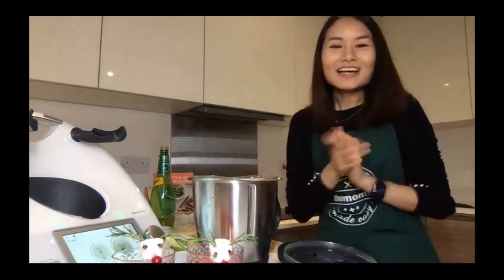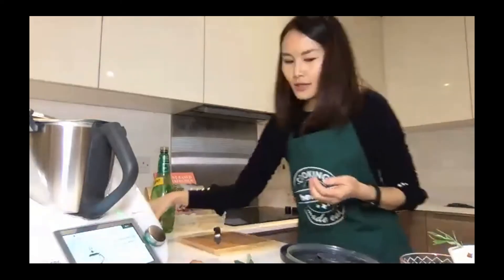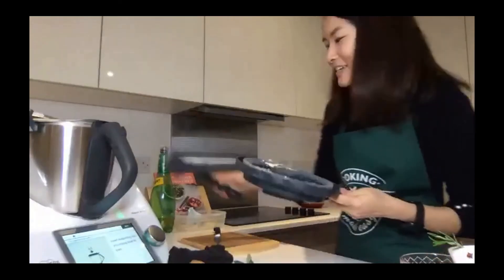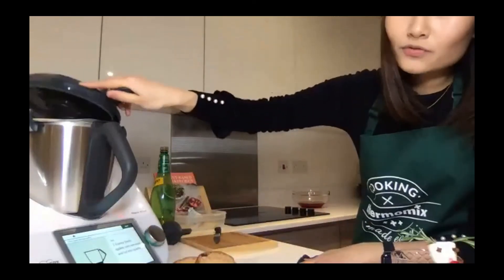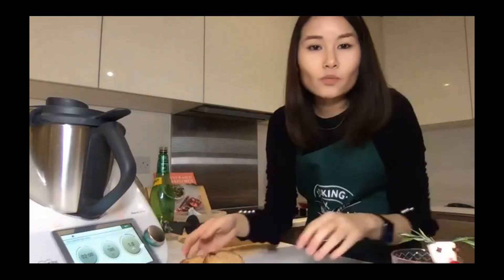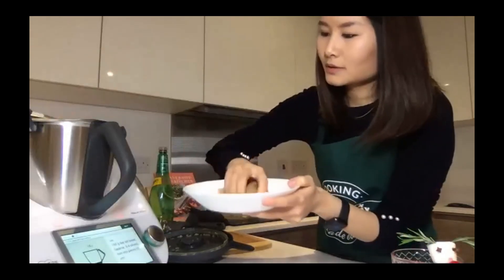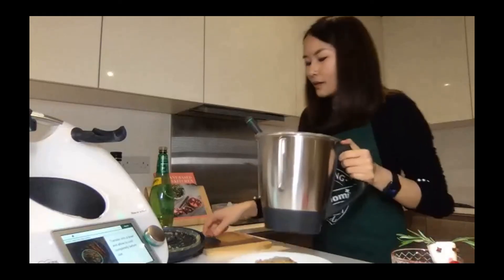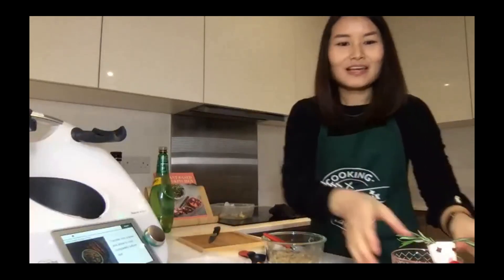Apple and Sage stuffing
Come and see how to make a delicious stuffing, plenty of tips for you with:

Yan Xie
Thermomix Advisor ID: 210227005